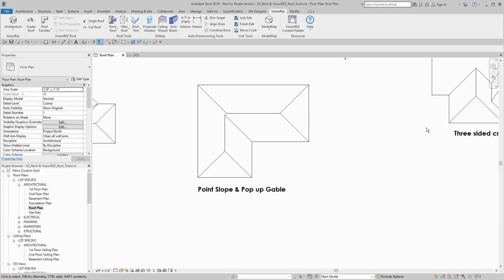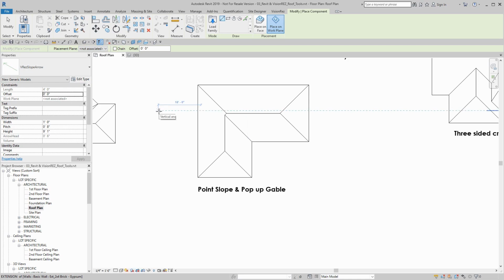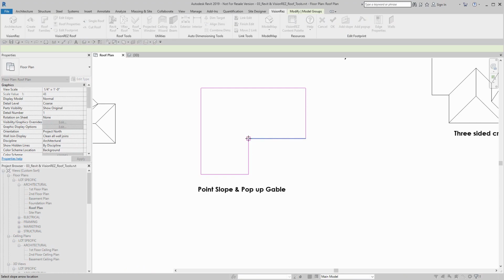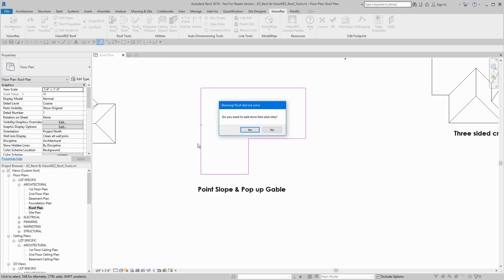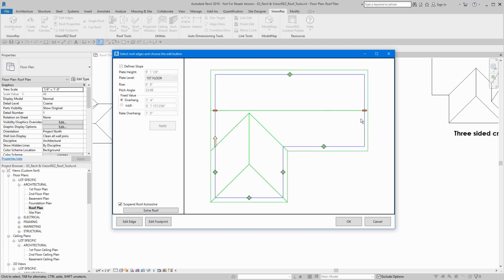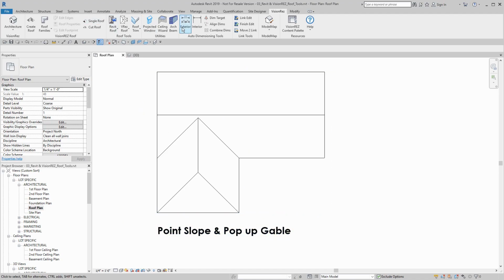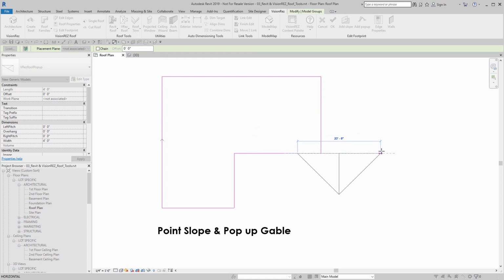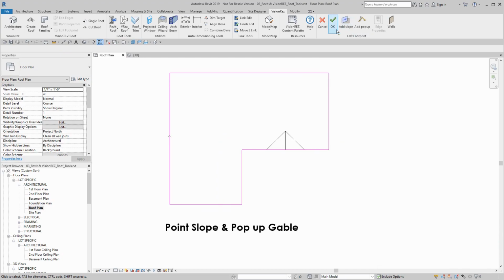06 VisionREZ Point Slope & Pop Up Gable Tools